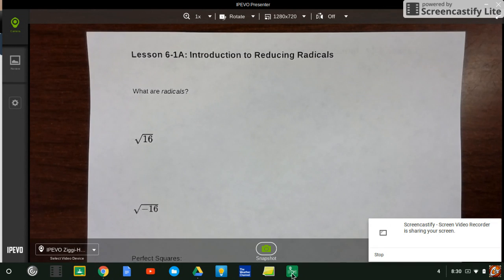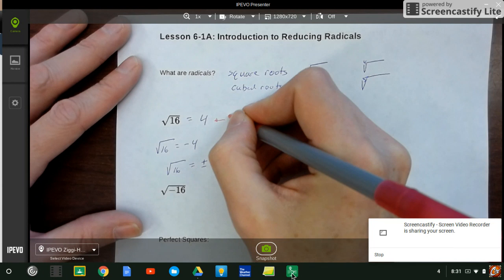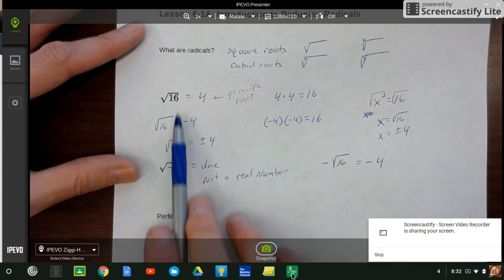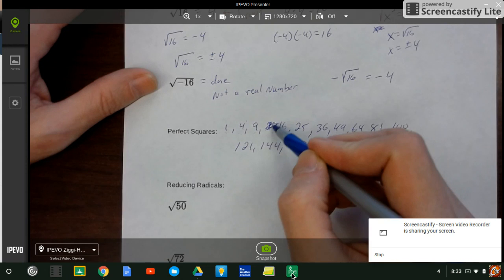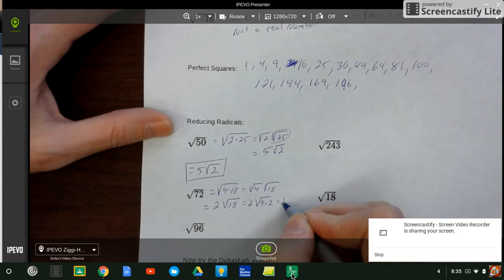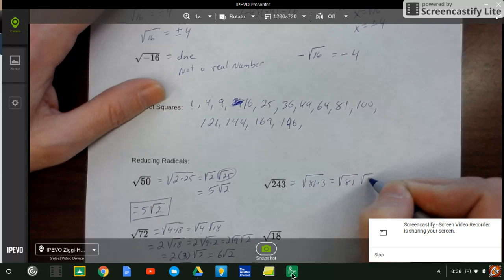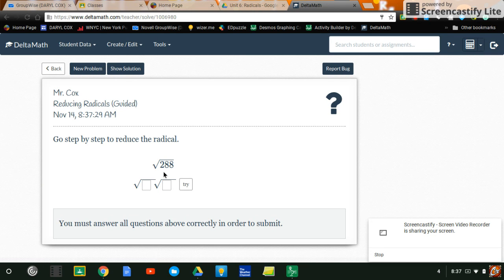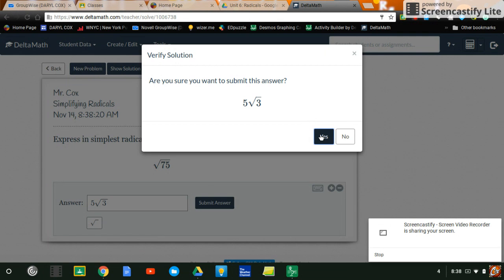Lesson 6-1A: Simplifying Radicals